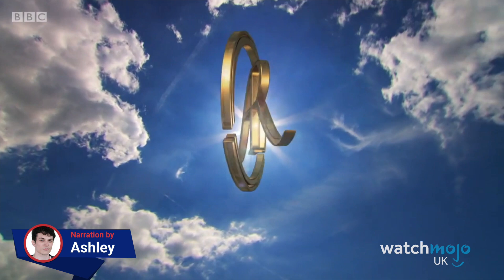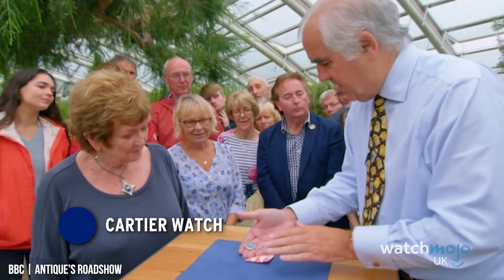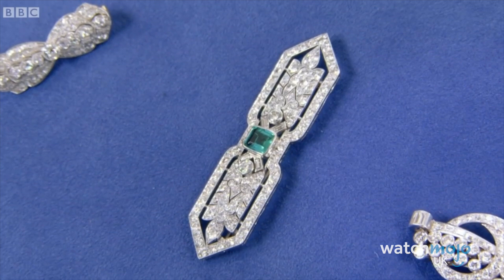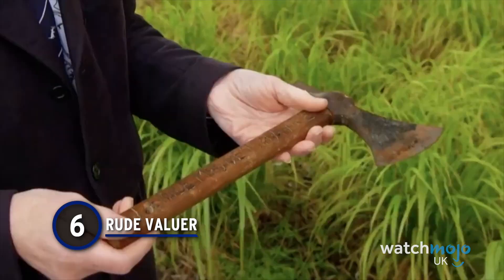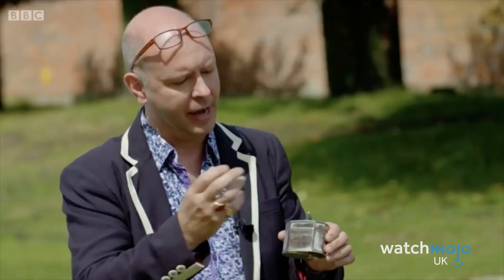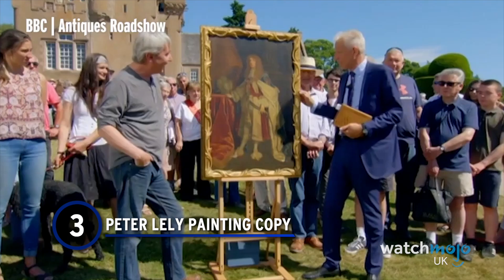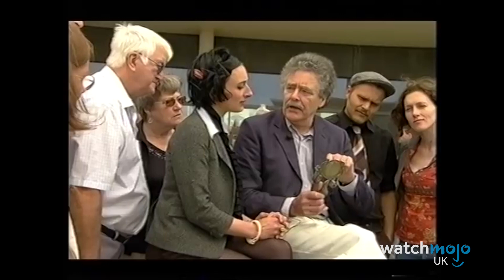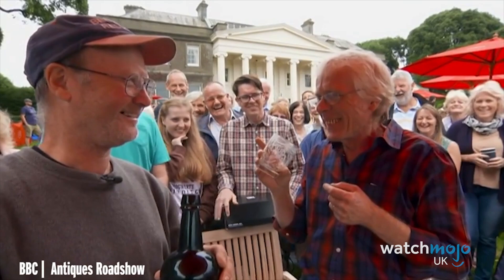Top 10 Antiques Roadshow Fails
These antique fails are as old as time! For this list, WatchMojo UK counts down the greatest, most memorable, most shocking and embarrassing fails and mistakes on "Antiques Roadshow". Featuring expert valuations that are way off the mark, blatant forgeries revealed for what they are, and of course... disappointed punters who thought their treasure was worth millions, when really it's worth nothing!

WatchMojo UK’s ten thousand videos on Top 10 lists, Origins, Biographies, Tips, How To’s, Reviews, Commentary and more on Pop Culture, Celebrity, Movies, Music, TV, Film, Video Games, Politics, News, Comics, Superheroes. Your trusted authority on ranking Pop Culture.